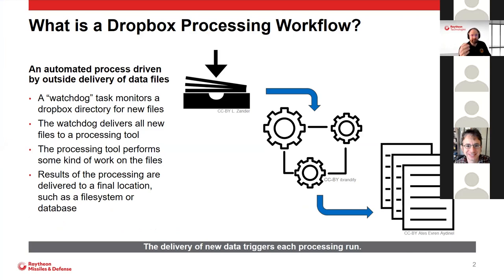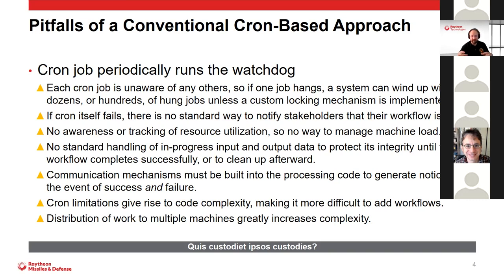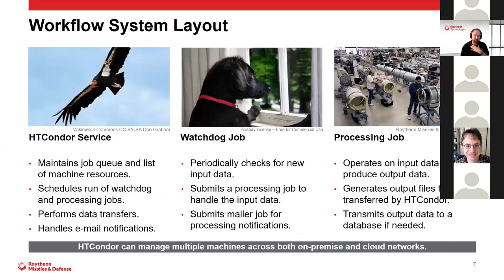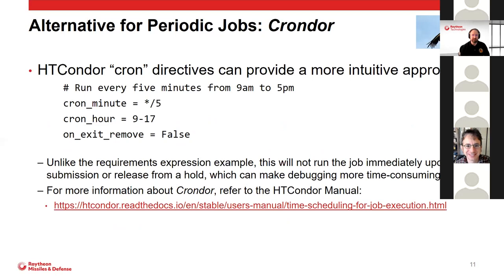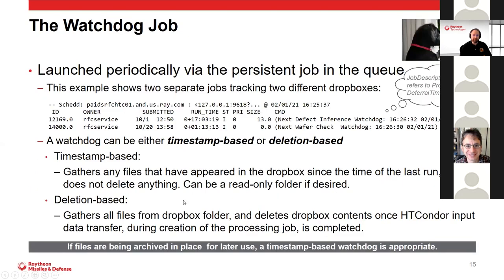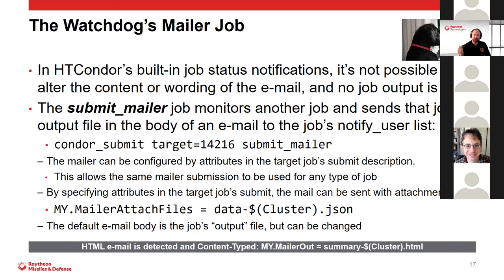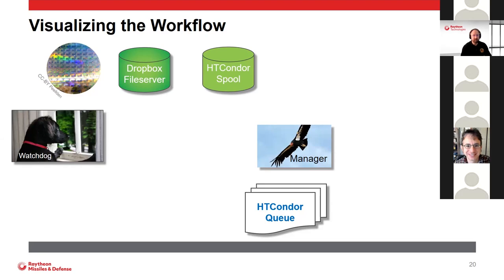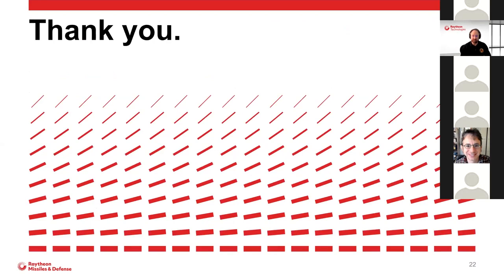Managing Dropbox Processing Workflows with HTCondor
Learn how to manage Dropbox processing workflows with HTCondor. Advantages of using Condor as a Dropbox workflow framework include: high-quality vetted implementations of essential capabilities, simple commands for easy monitoring and management, protection of input and output data integrity, the ability to transparently distribute work across multiple machines, a large global user community, and responsive developer support. Presented on May 26 by Micheal Pelletier as part of HTCondor Week 2021.